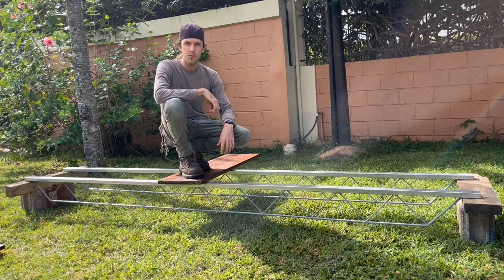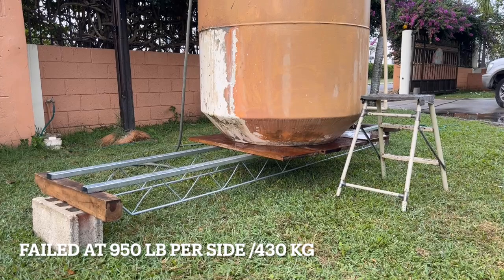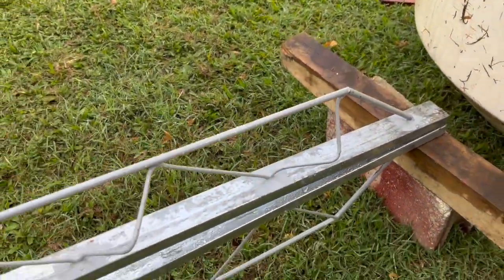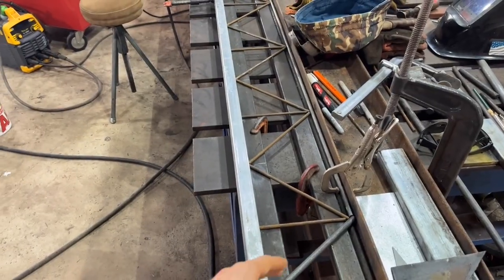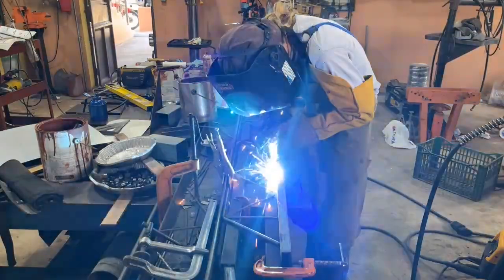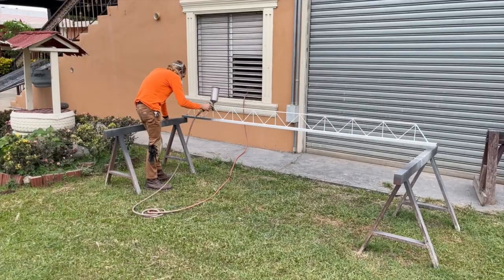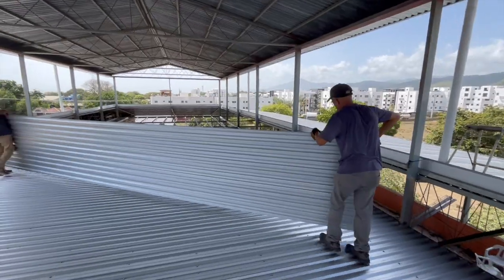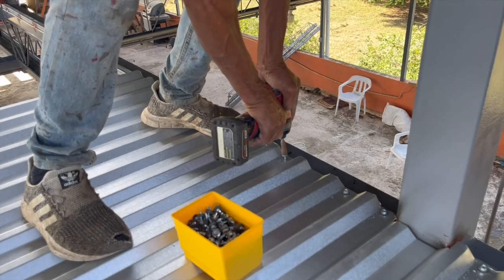Bar Joist Practical Build + Thought Process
Curious about how bar joists work? In this video, I break down the engineering thought process and the practical fabrication steps to create a functional bar joist. Perfect for engineering students, welders, and DIY builders!

📌 What you’ll learn:
 • Key engineering principles behind bar joists
 • Practical welding tips
 • How to bring an idea to life!